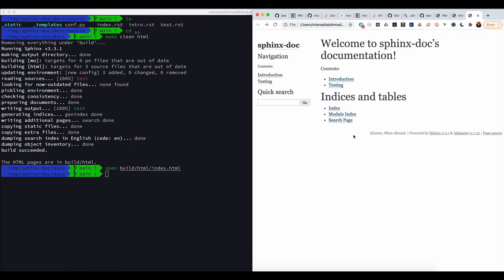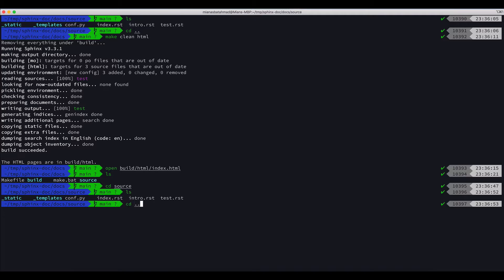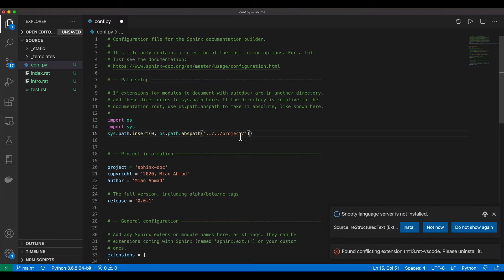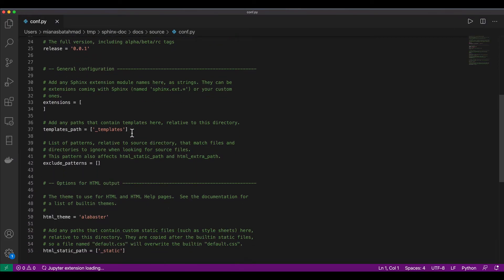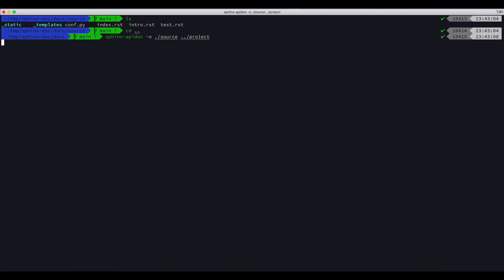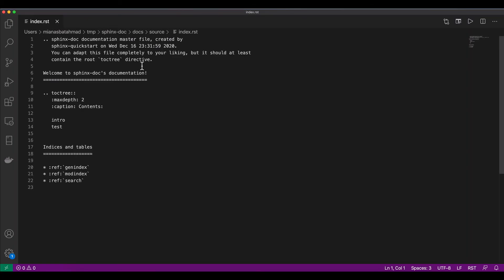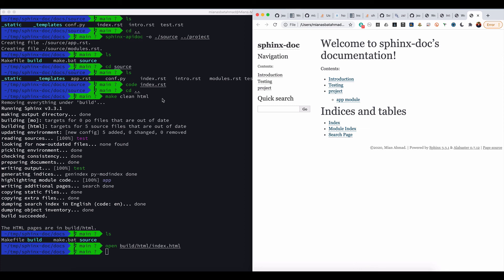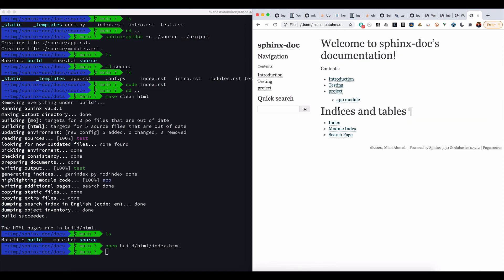Sphinx Python program documentation, generating docs from docstring video part 2/4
I am PhD Computer Science working as Research Fellow DevOps in the Department of Medical Physics and Biomedical Engineering, University College London.

I recorded this video to help new developers learn documenting their code to become professional developers.